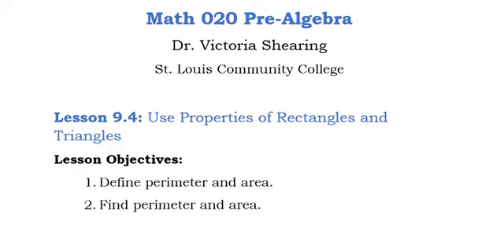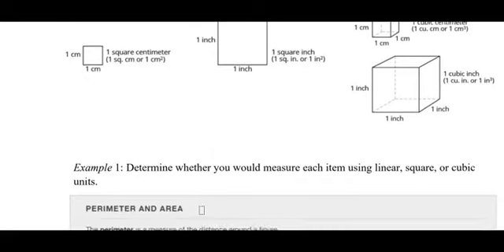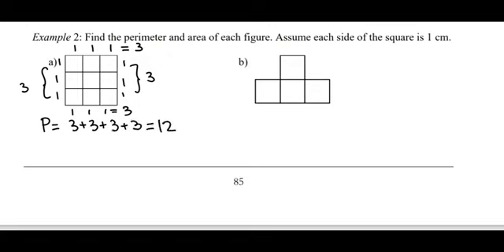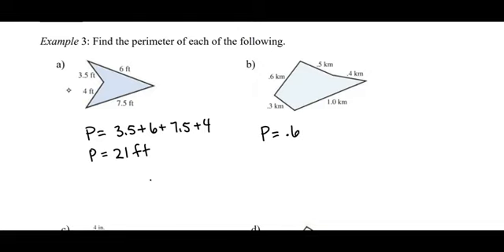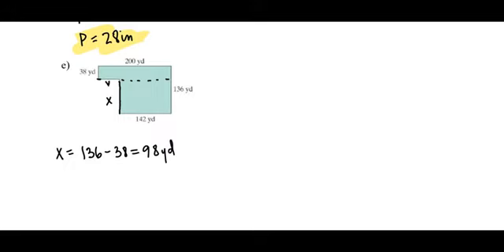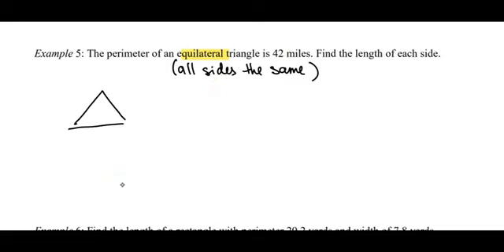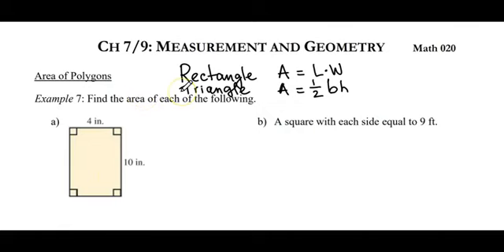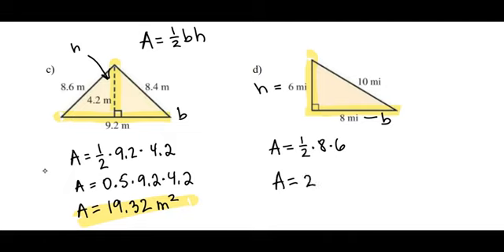MTH 020 Lesson 9.4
Lesson 9.4: Perimeter and Area of Rectangles and Triangles